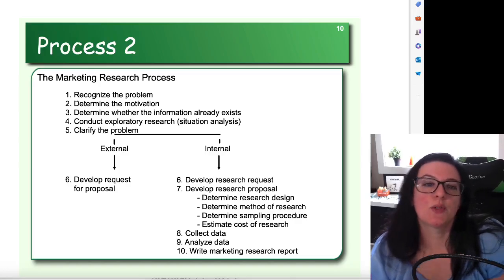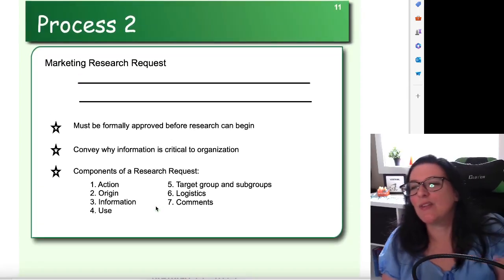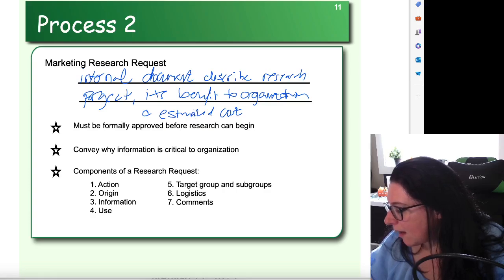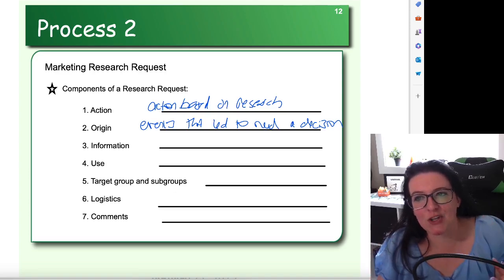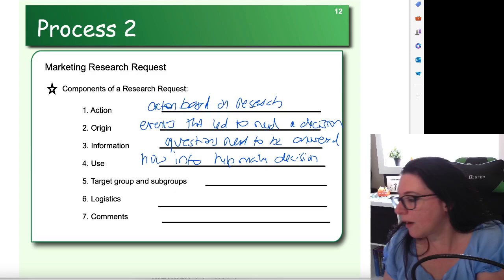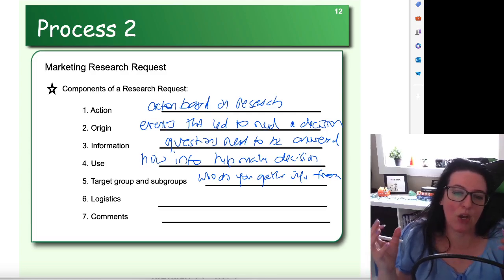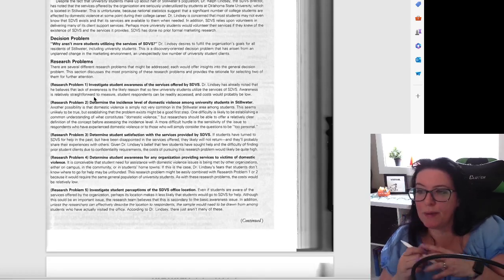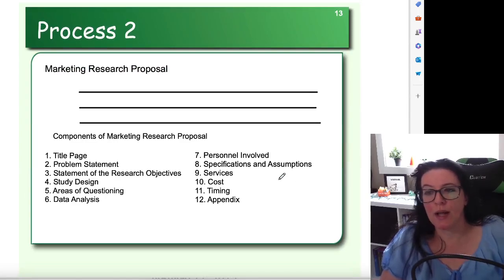Creating a Research Request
If you are requesting permission within your own company to do a research project, you will draft a research request. This video discusses the components of a Research Request.